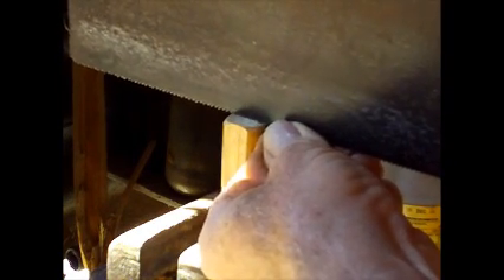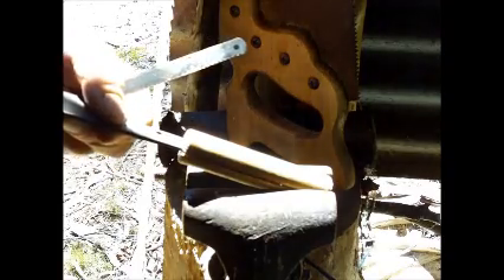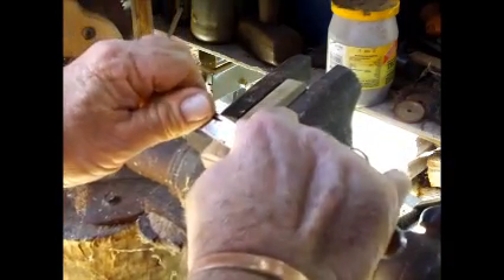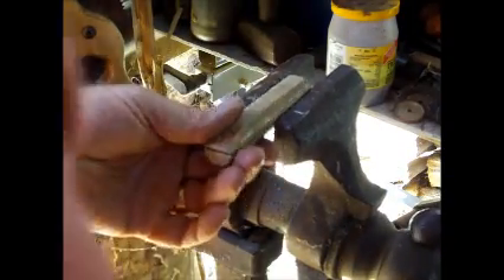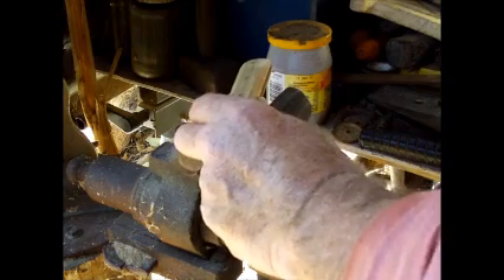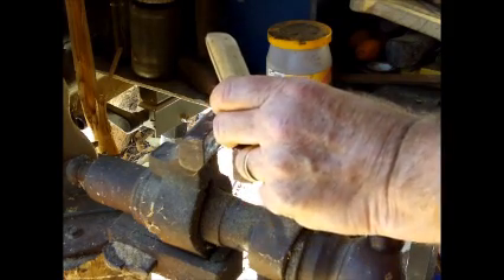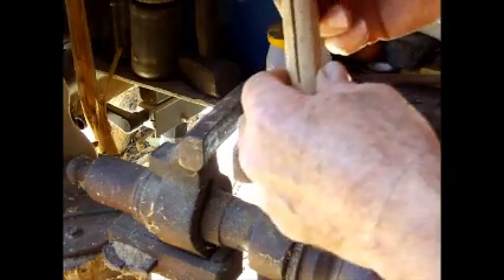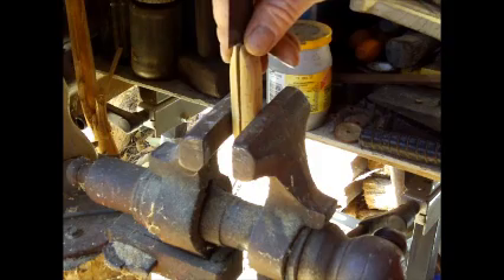French Butcher Knife Conversion By Keith H. Burgess. Part Three.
The author converts a second hand 20th century French butcher knife into an 18th century hunting knife. No special tools used in this conversion. An inexpensive alternative for the living historian who can't afford a custom knife or one off the shelf.